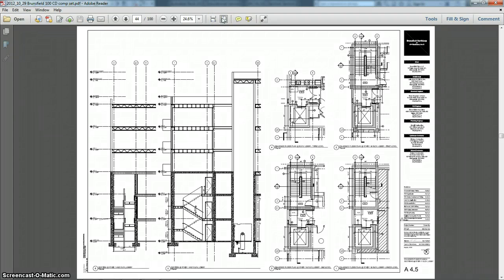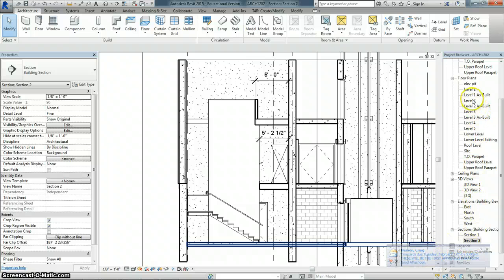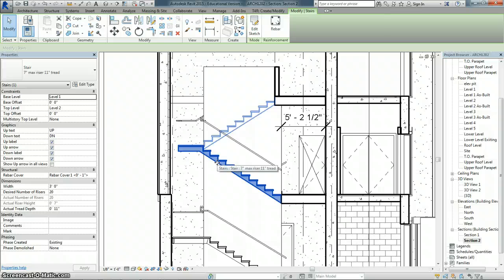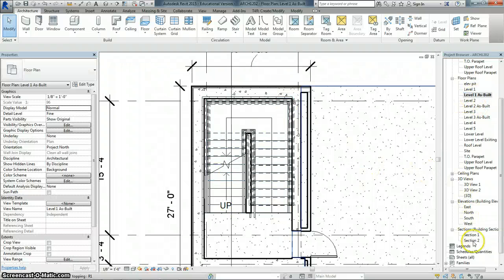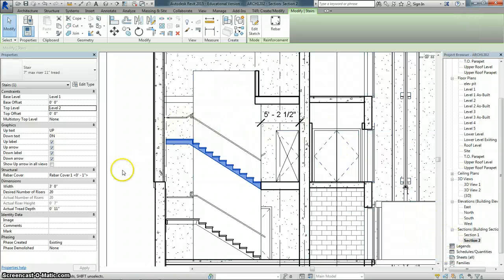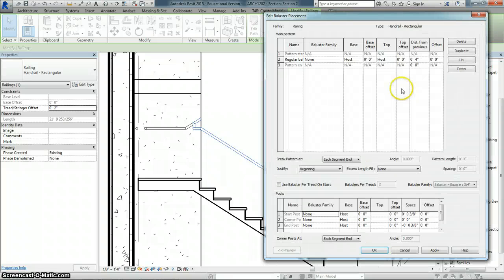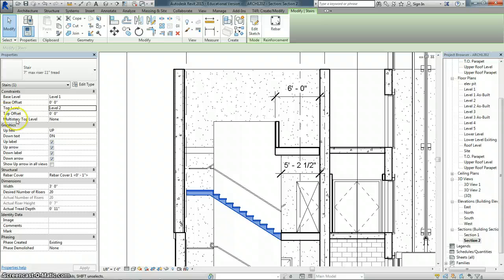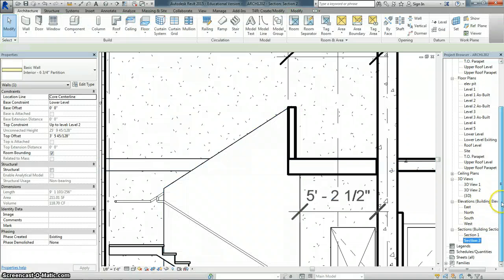ARCH1202 Inserting a Stair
Inserting a stair into Revit Model